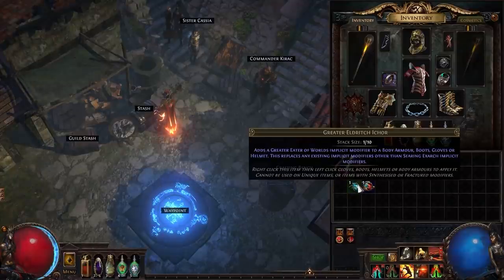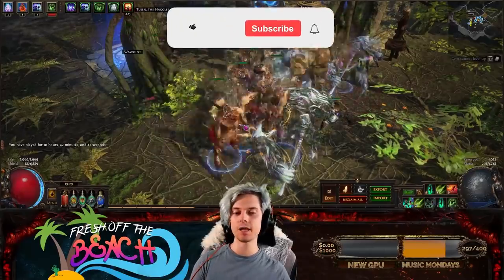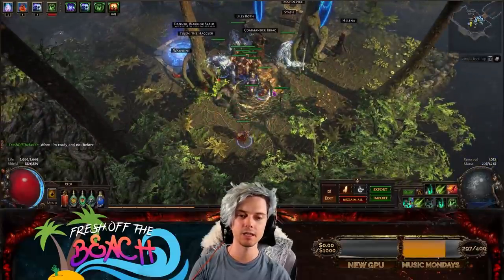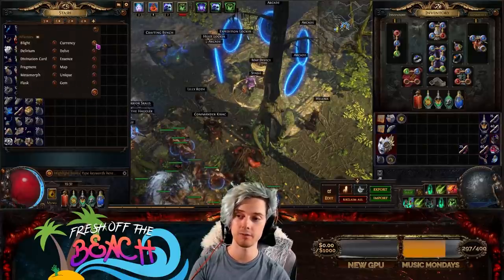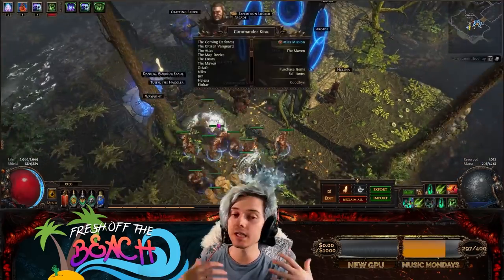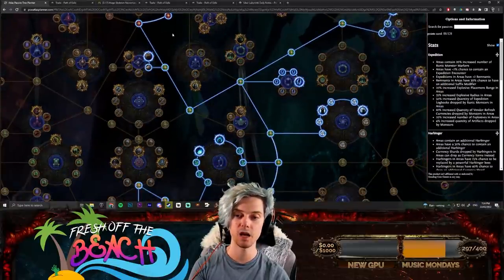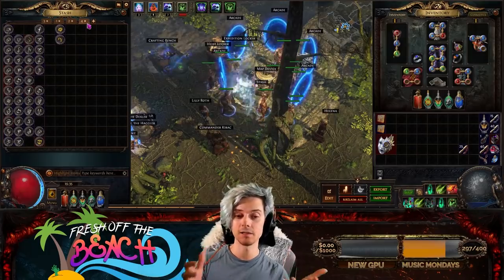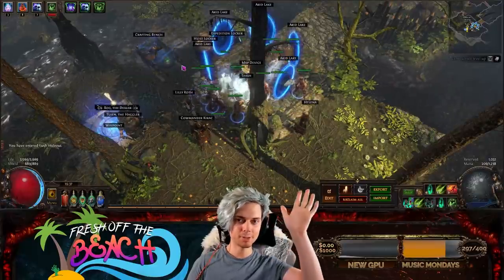Playing PoE COMPLETELY Free to Play! ~ Fresh Off The Beach Ep.1 [PoE 3.17]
PoE has a history of bloat, so I decided to see how it would be to play just with the standard stash tabs you get given at the start of a fresh account!

Account Name: FreshOffTheBeach

Build - Ghazzy's Mage Skeletons!